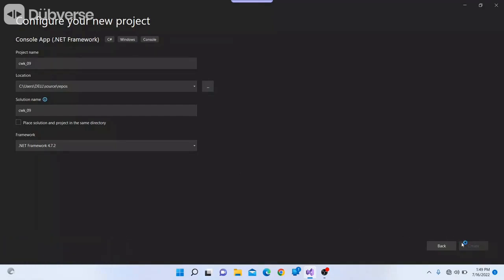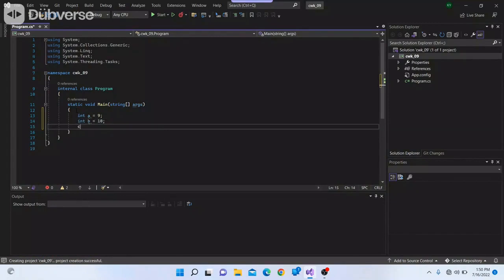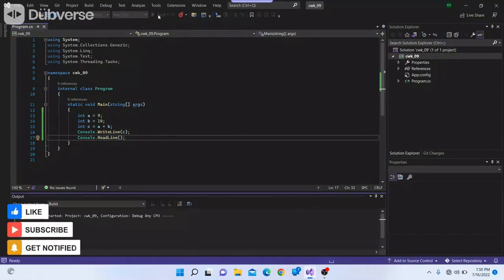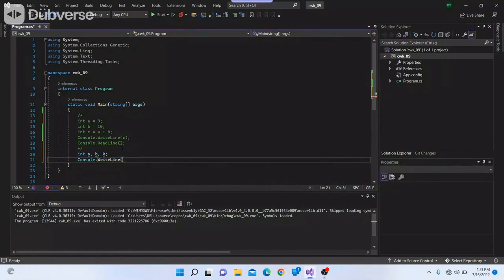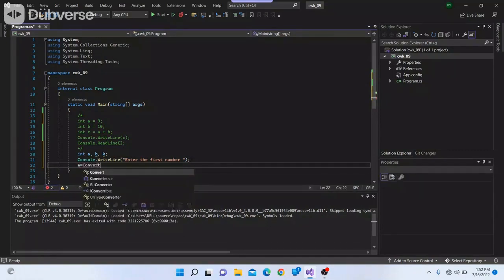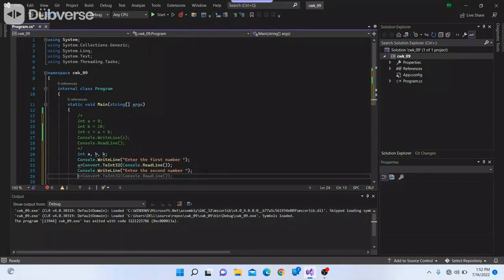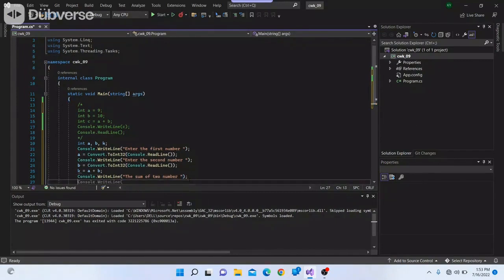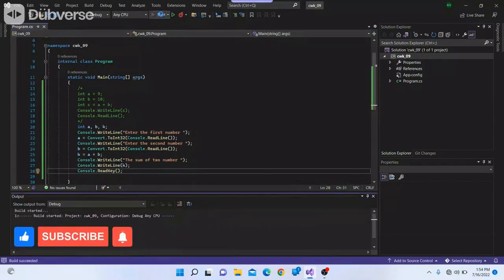Mastering User Input in C# || English || A Comprehensive Guide for Beginners | CodiceWithKaran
Are you ready to level up your C# programming skills? In this beginner-friendly tutorial, we'll dive deep into the world of user input in C#. Learn how to effectively gather and process user input using various methods and techniques. We'll cover Console.ReadLine(), data validation, and error handling to ensure a smooth user experience. By the end of this video, you'll be able to create interactive C# applications that respond to user input with ease. Don't miss out on this essential skill for any aspiring C# developer! Happy coding!